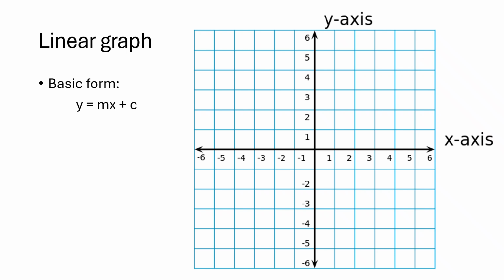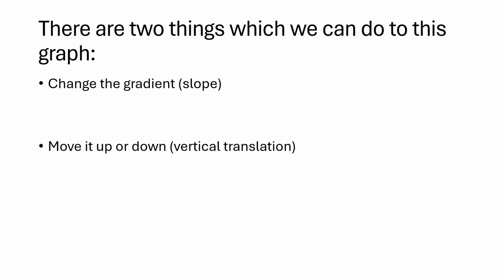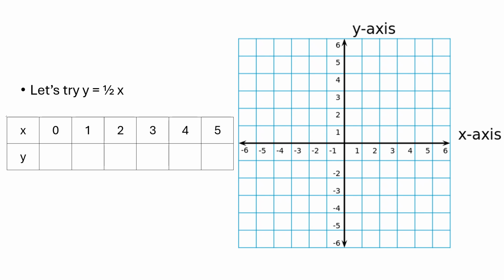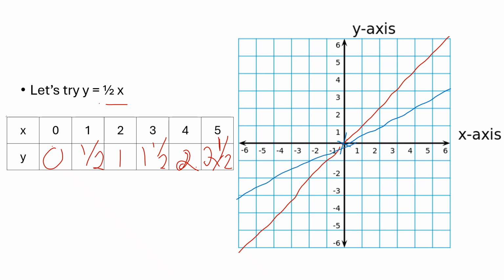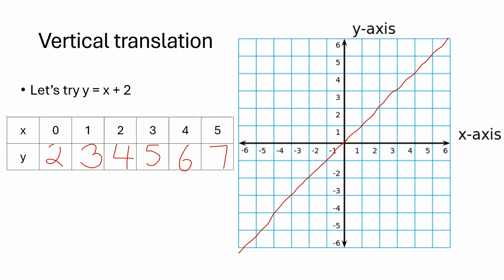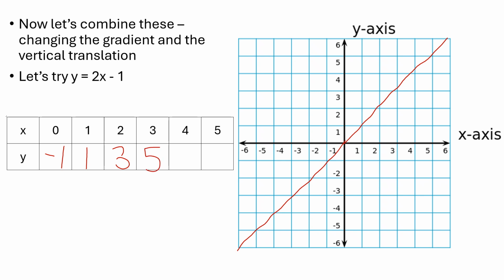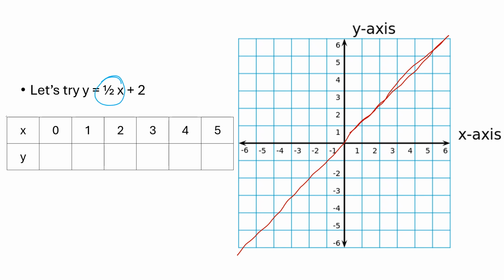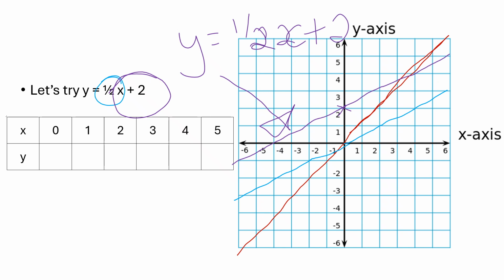Linear graphs 2 - thinking of them as translations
Let's look at linear graphs as translations - changing the gradient and moving up or down